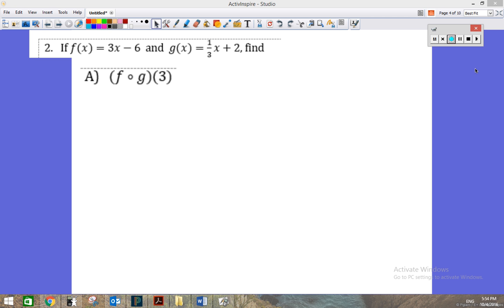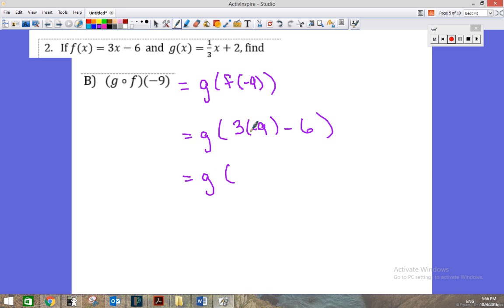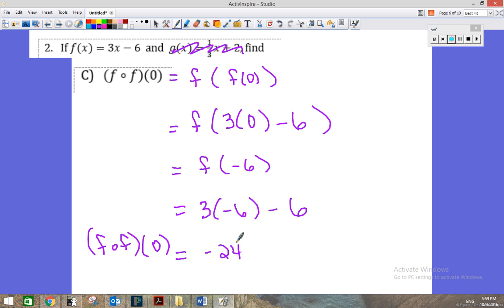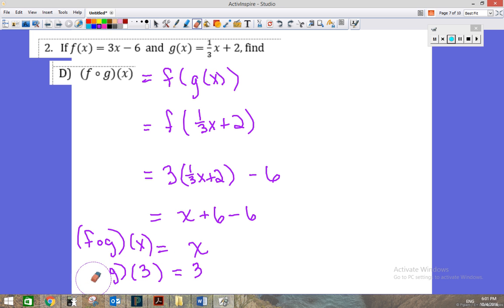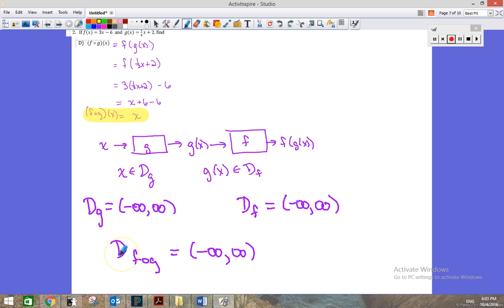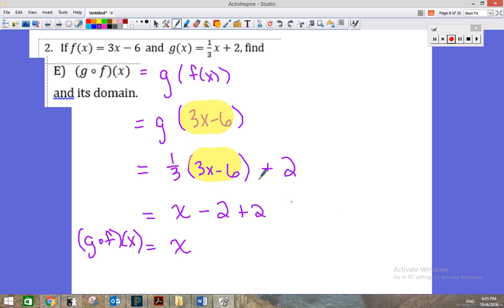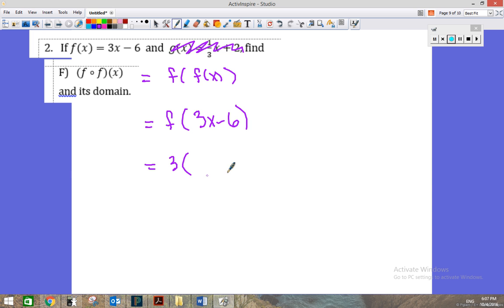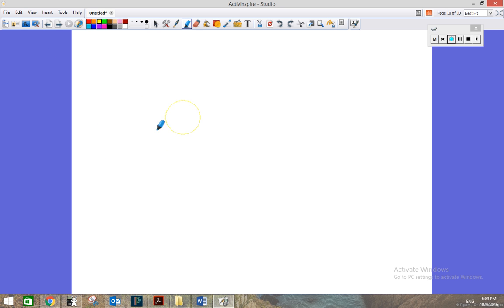Skill 3e Day3 Bld fcns from fcns problem 2a,b,c,d,e,f solutions